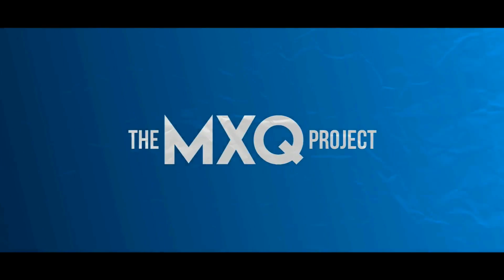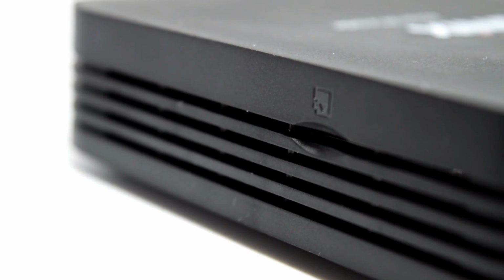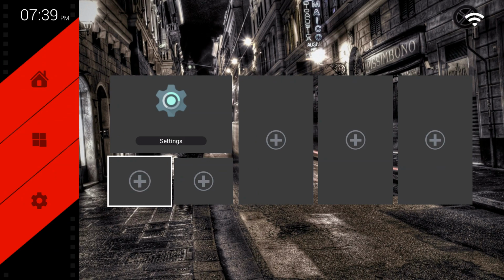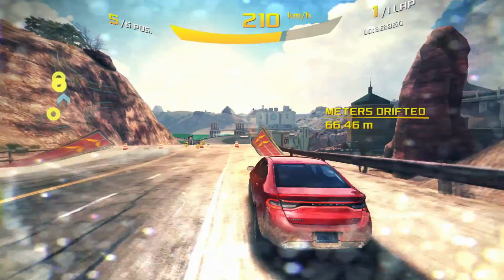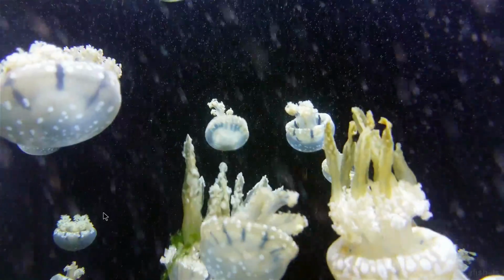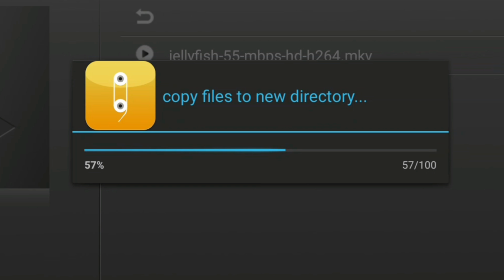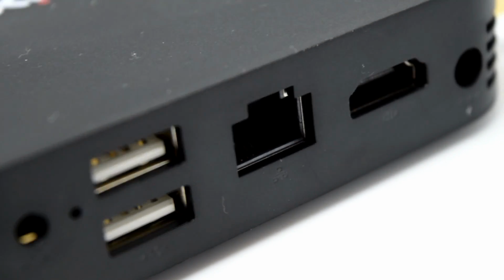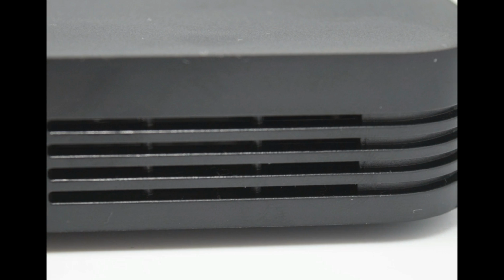Latest Android 9.0 PIE TV Box: Tanix TX6 Review - Allwinner H6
The Tanix TX6 is one of the very first TV boxes to feature the very latest Android operating system, Android 9.0 PIE. The Tanix TX6 features the Allwinner H6 a long with 4GB of Ram and a healthy 64GB of storage.

Here we have a page dedicated to Coupons codes for Gearbest, you can find all the latest codes available for TV boxes and technology right here.

Budget Freindly TV box

Music